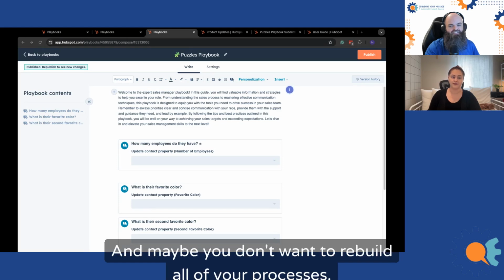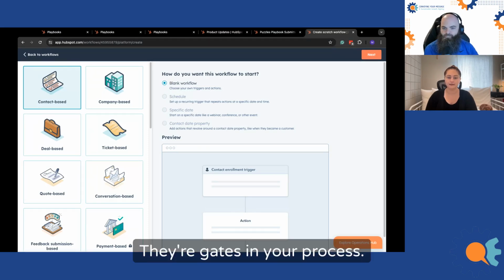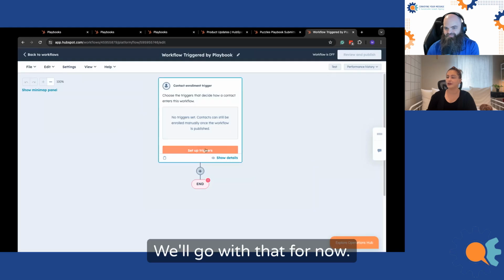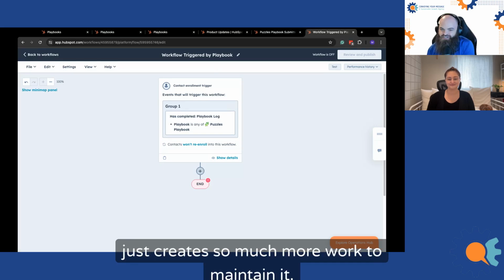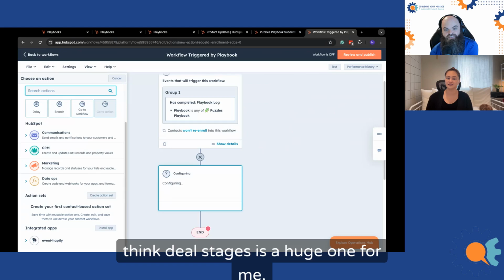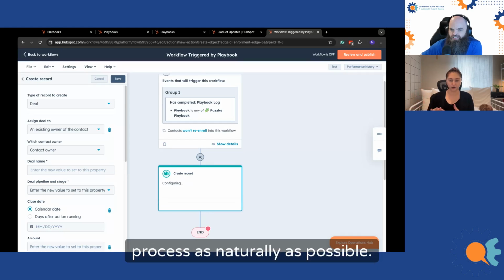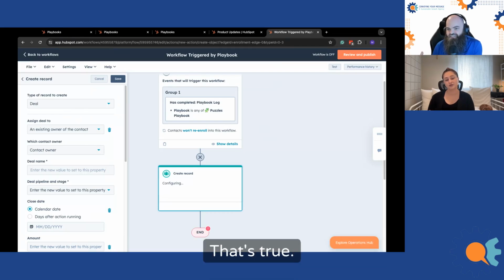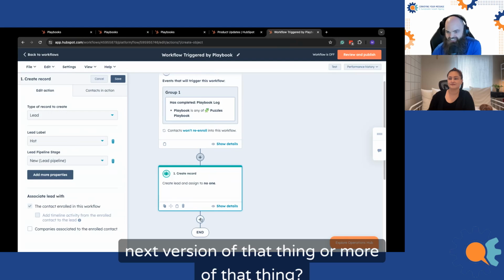2024-07-23 | Automating Processes with Playbooks | Episode 16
In this conversation, Chris and Madelyn discuss the new updates and features related to playbooks and workflows in HubSpot. Madelyn shares her frustrations with workarounds she had to use before the update and her excitement to test out the new functionality. They discuss the importance of considering the impact on existing processes and the need for training and retraining when implementing updates. They explore the possibilities of triggering workflows based on playbook submissions and the benefits of streamlining processes and automating tasks. They also discuss the potential use cases for triggering actions based on playbook submissions, such as creating deals or leads. Overall, the conversation highlights the opportunities and benefits of leveraging the new playbook and workflow features in HubSpot.